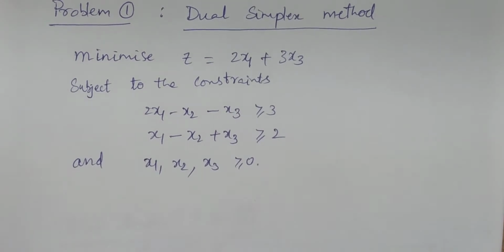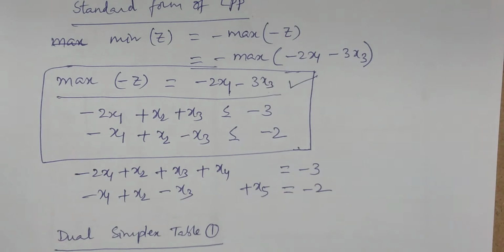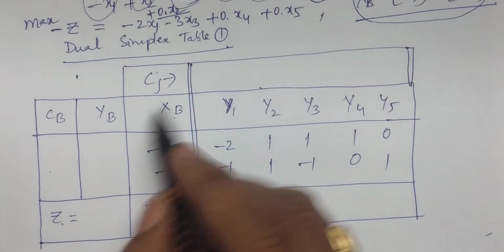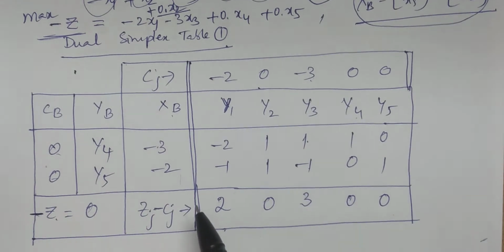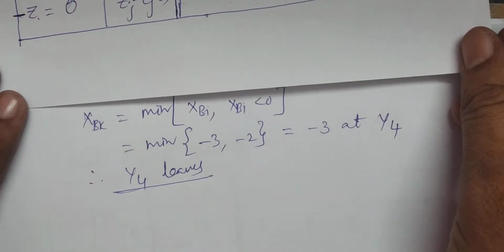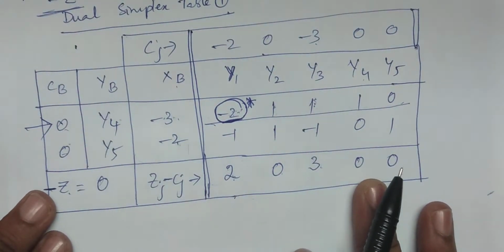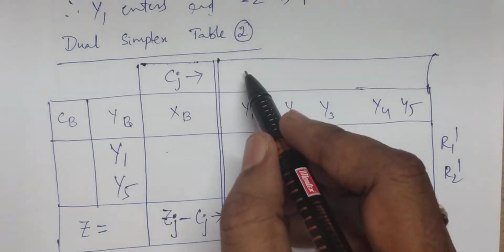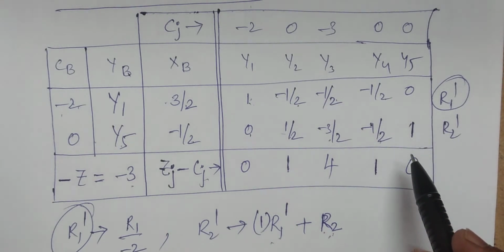Problem 1 Part 1 of Dual Simplex Method - BSc Statistics